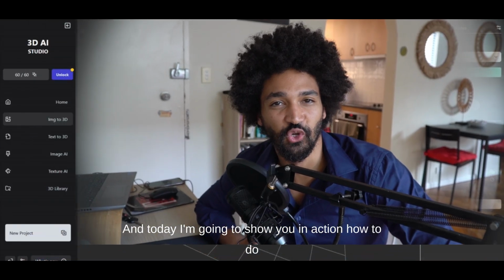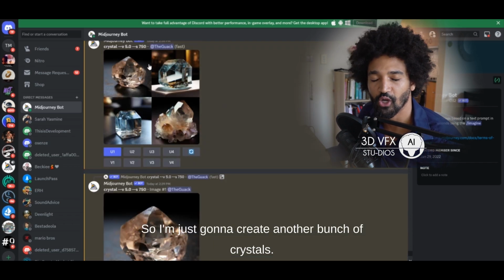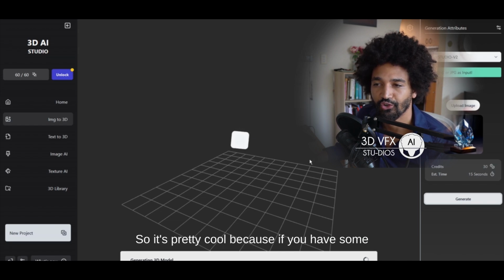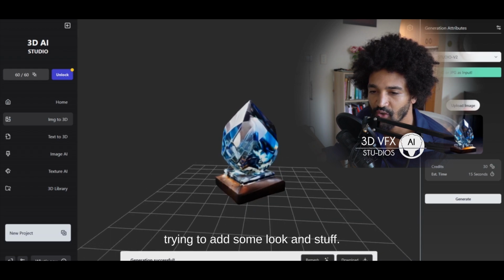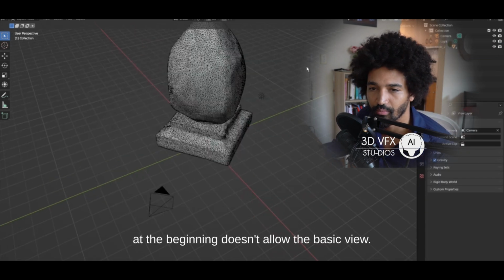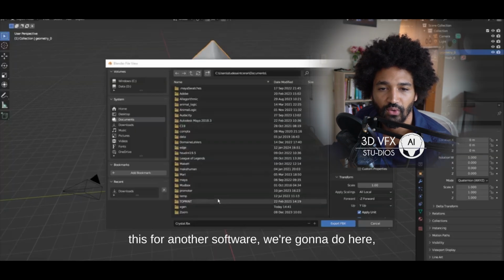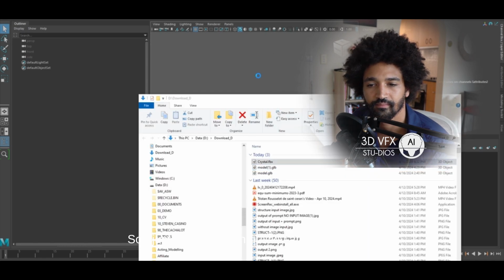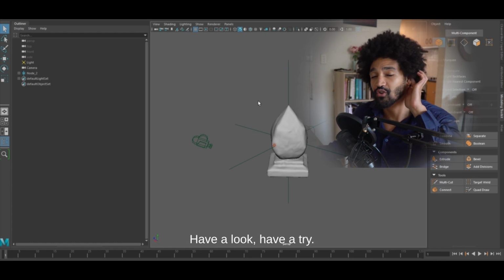TEXT TO 3D ! ( NO MORE MODELLING ?)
Dive into the world of 3D VFX AI with us! Discover how simple images are converted into intricate 3D models, revolutionizing animation. Join us as we explore text-to-3D conversion and its game-changing impact on storytelling. From streamlining production to enhancing creativity, witness the future of animation unfold before your eyes. 🌟